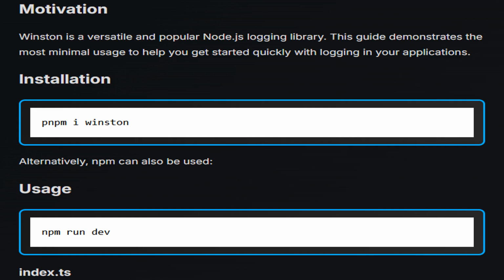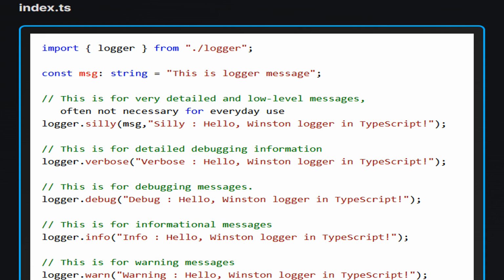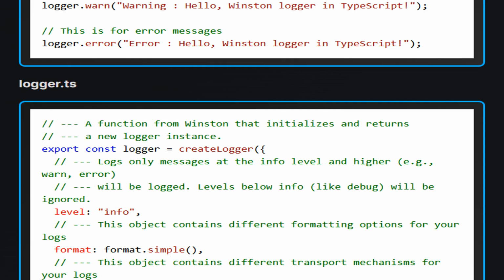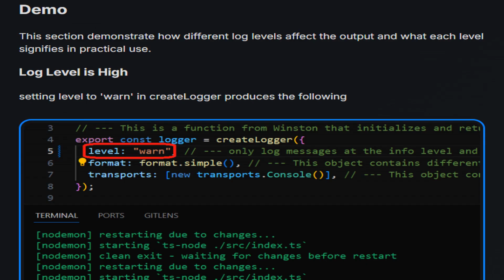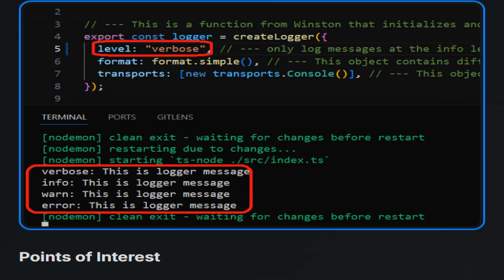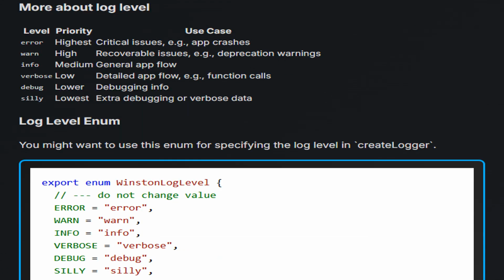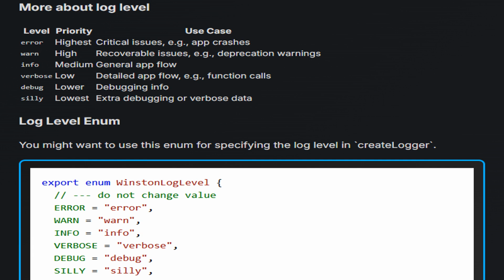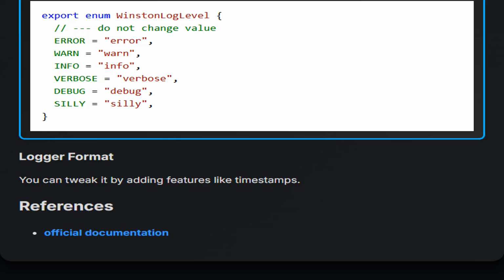A Short Guide to Node.js Logging with Winston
Unlock the full potential of logging in your Node.js applications with "A Short Guide to Node.js Logging with Winston." This video covers everything from installation and basic usage to advanced logging levels and customization. Dive into practical demos and learn how to effectively manage logs with Winston, ensuring your applications run smoothly. Whether you're a beginner or an experienced developer, this guide has something for everyone!

Chapters:
00:00 Motivation
00:11 Installation
00:23 Usage
01:40 Demo
02:28 Points of Interest
03:52 References